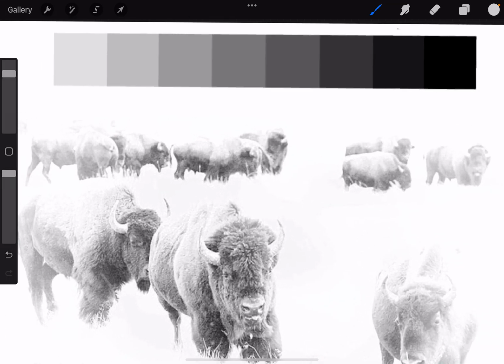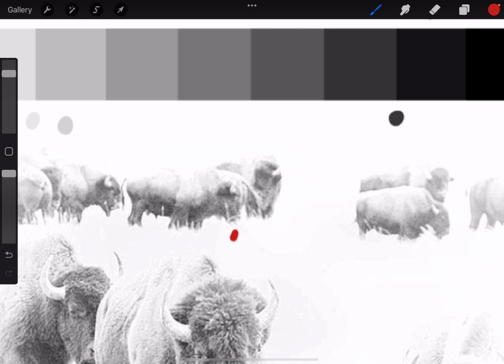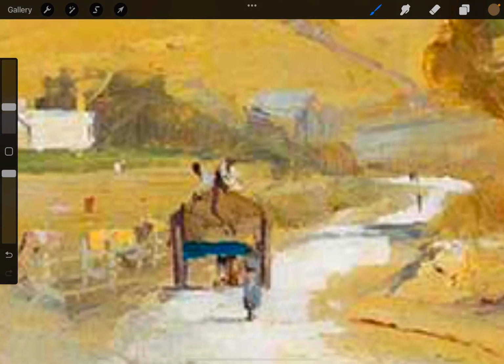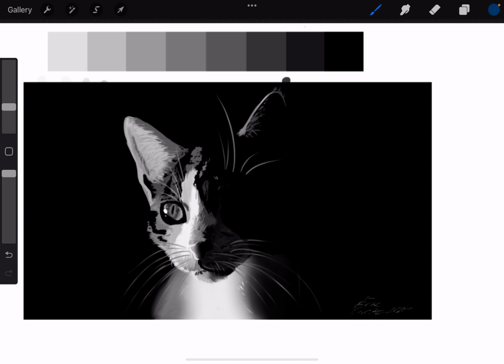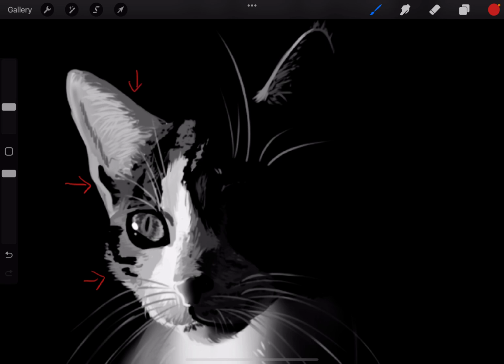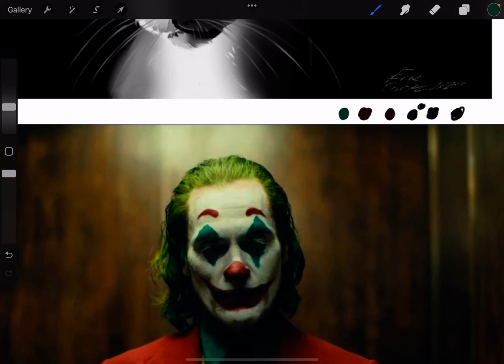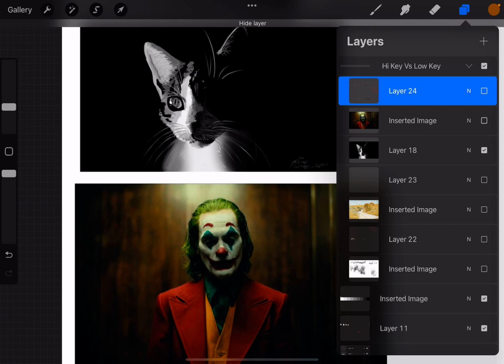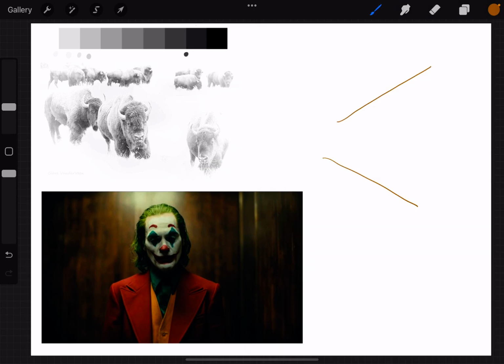High key vs Low key images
We look at high key and low key images and how they work to set a tone for an image, plus what to keep in mind for shading in a high key or low key image